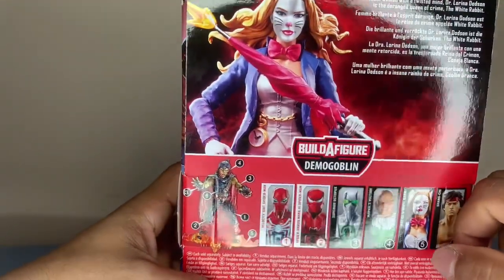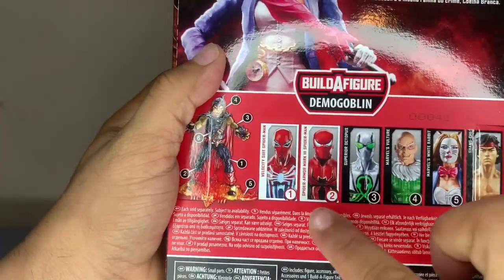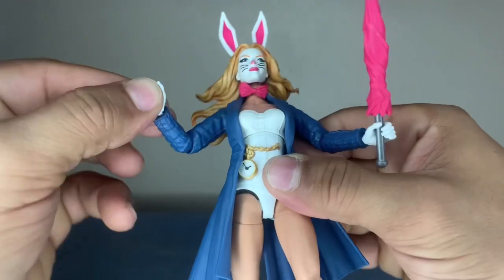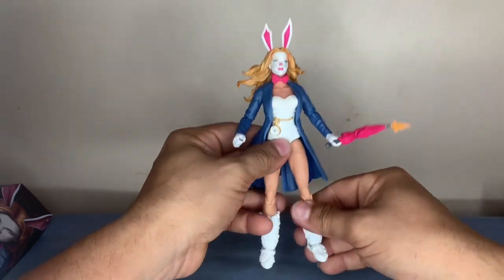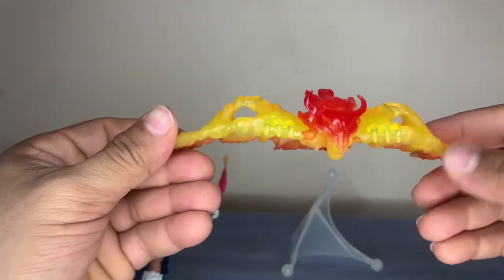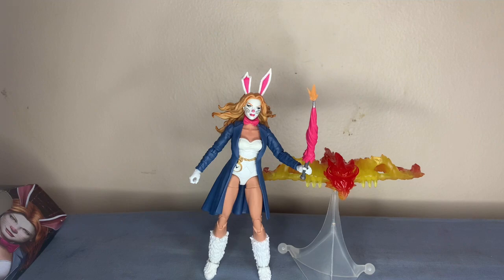Marvel’s Legends Series Action Figure White Rabbit Review.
Marvel’s Legends Series Action Figure White Rabbit Review.what’s going on YouTube.Here another great review on a marvel legend the White rabbit.where I show the good the bad and the ugly...lol also the demon goblin fully built...